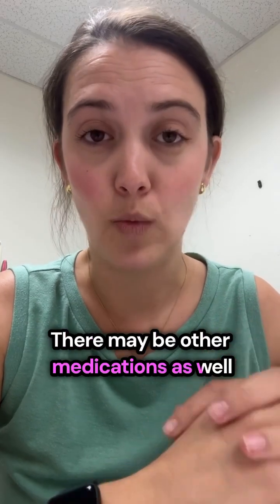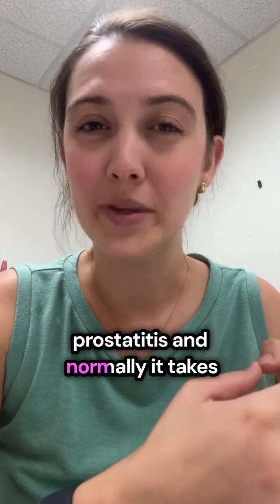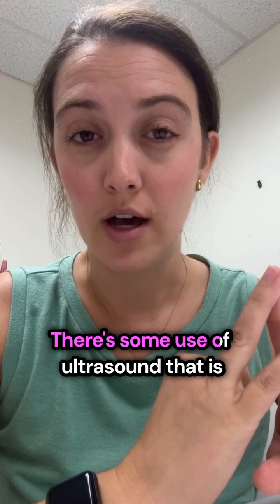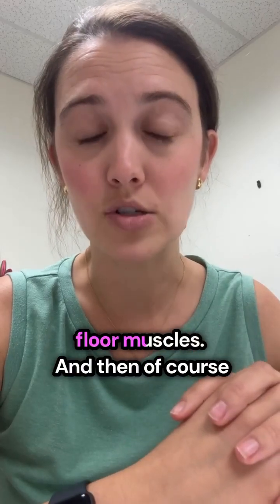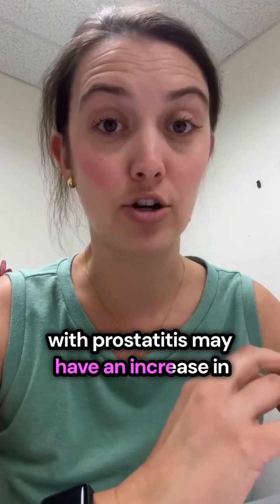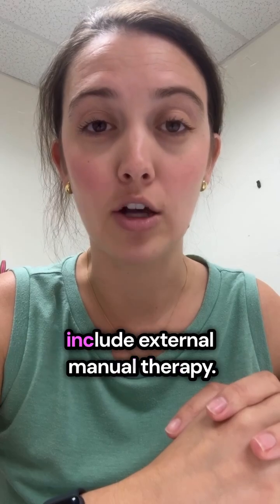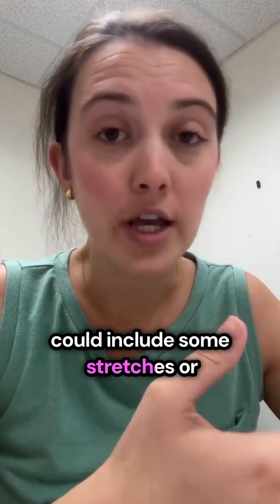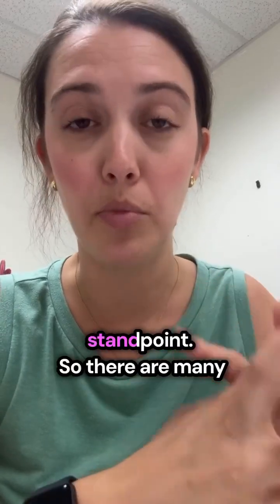90% of “prostatitis” cases aren’t caused by infection at all?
Did you know that up to 90% of “prostatitis” cases aren’t caused by infection at all? 🤯
 Most men diagnosed with prostatitis actually have Chronic Pelvic Pain Syndrome (CPPS) — a condition driven by tight pelvic floor muscles 💥, irritated nerves ⚡️, inflammation 🔥, and stress-related nervous system overload 😣, not bacteria.
👉 This is why antibiotics often don’t fix the problem long-term.
Research shows that pelvic floor physical therapy can significantly improve symptoms by:
 ✨ Releasing pelvic floor tension
 ✨ Restoring healthy muscle coordination
 ✨ Improving blood flow
 ✨ Calming irritated pelvic nerves
 ✨ Down-training an overactive nervous system
You don’t need endless rounds of antibiotics 💊…
You don’t need to “just live with it.” 🙅‍♂️
You need answers, clarity, and a plan that treats the root cause, not just the prostate. 💪🧠
Your pelvic floor is talking — let’s help it say something better. 😉